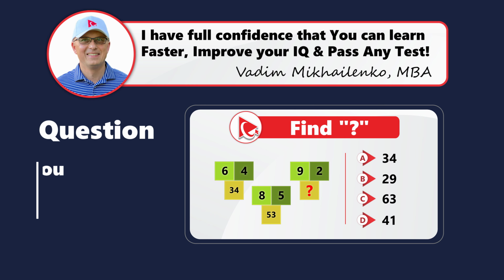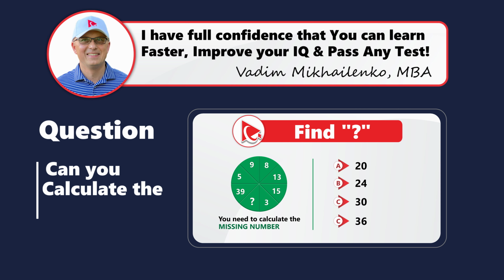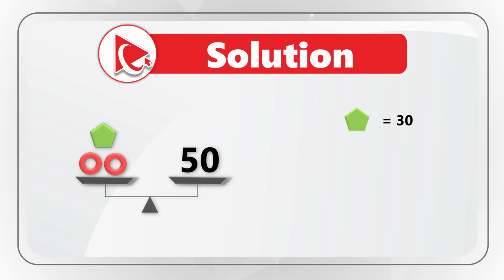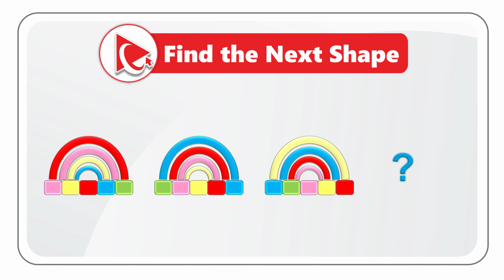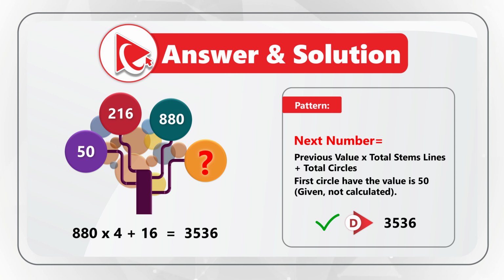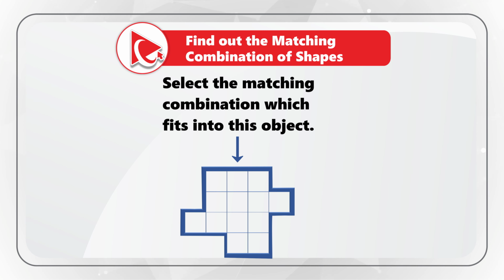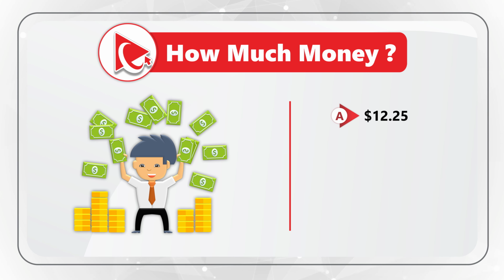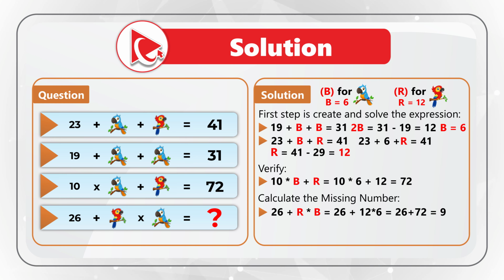Canadian National Railway Employment Assessment Test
The Canadian National Railway assessment test is a pre-employment test used by Canadian National Railway, a transportation company that operates trains across Canada and the United States. The assessment test is designed to evaluate the skills and abilities of job applicants and determine their suitability for various positions within the company.

The Canadian National Railway assessment test typically includes multiple-choice questions related to mechanical reasoning, numerical reasoning, and reading comprehension. The test may also include situational judgment questions that assess the candidate's ability to handle various scenarios that may arise in their job.

Depending on the position applied for, candidates may also be required to complete a skills assessment test that evaluates their job-specific skills, such as operating machinery or driving a locomotive.

The Canadian National Railway assessment test is an important part of the hiring process, as it helps the company identify candidates who possess the necessary skills and abilities to perform the job duties effectively. Candidates who pass the assessment may be invited for an interview, where they will have the opportunity to further demonstrate their qualifications and experience.